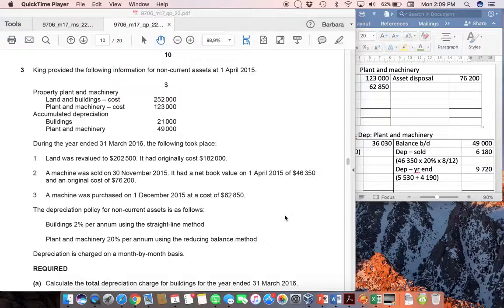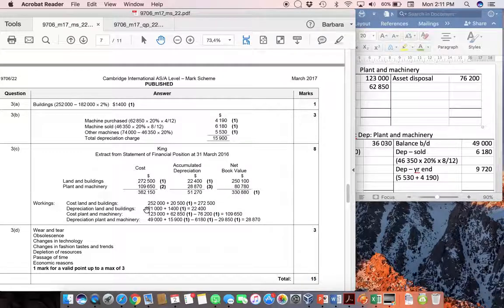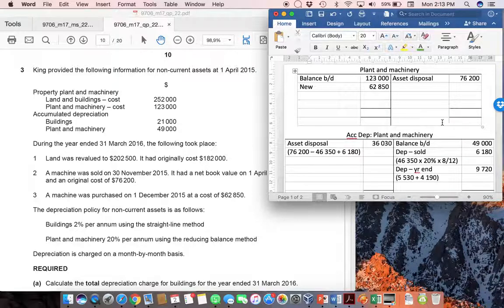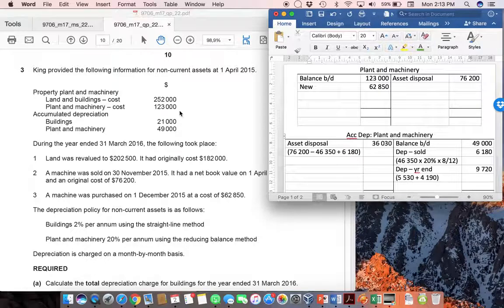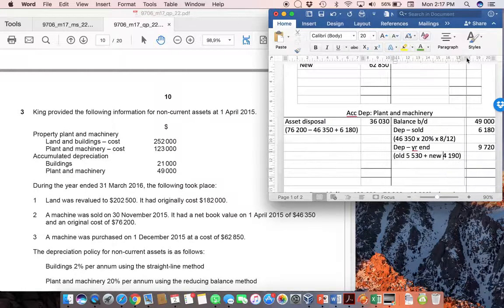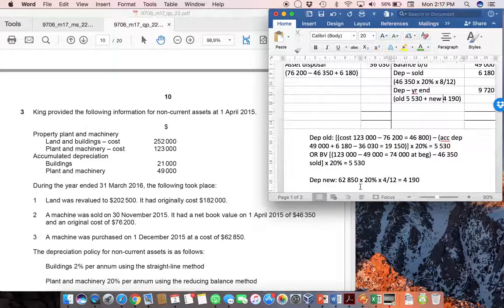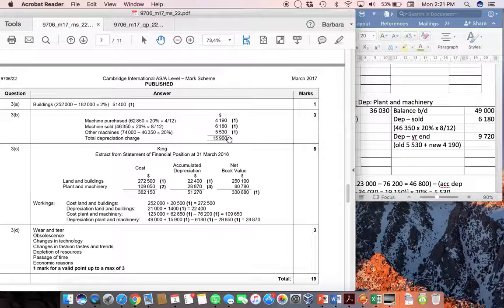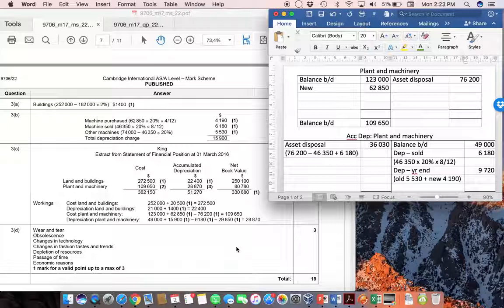AS Acc March 2017 P22 Q3 Non-current assets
Exam question on non-current assets worked through.